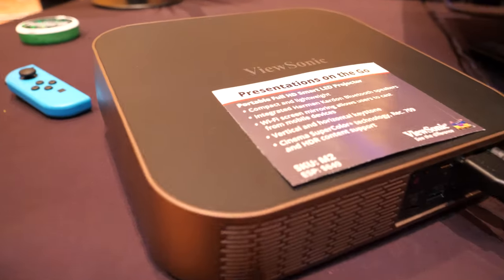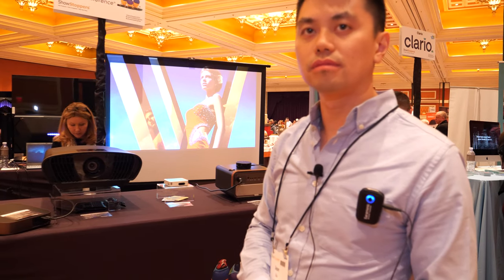1349$ ViewSonic X10-4KE 4K Projector, World's Quietest 20db $1699 X100-4K Projector, $169 M1 Mini,M2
with 2,400 LED Lumens, 0.8 Throw Ratio projecting screen sizes up to 120”, in a portable design with loud integrated Harmon Kardon Bluetooth speakers, can be easily moved from room to room, Rec. 709 compatibility, Integrated smart Wi-Fi connectivity to stream and binge from content providers like Netflix and YouTube, while support for both Amazon Alexa and Google Assistant.

ViewSonic X100-4K 4K Projector, 2,900 ANSI Lumens screen sizes up to 300”, 1.2-1.44 Throw Ratio, can be ceiling mounted in any living room or dedicated home theater, Rec. 709 compatibility, Integrated smart features for both Amazon Alexa and Google Assistant, Featuring built-in Harman Kardon speakers the projector runs at very low noise at only 20db.

ViewSonic M1 Mini is a compact 854 x 480 Projector ($169 120 LED (50 ANSI) Lumens, 1.2 Throw Ratio, pocket-sized ultra-portable LED projector that delivers big-screen entertainment in nearly any location with a built-in battery with power bank compatibility, measuring only 4” x 4”, swappable panels in three different colors – gray, yellow, and teal, integrated smart stand provides for flexible setup, while also doubling as a lens cover. A built-in JBL speaker, the USB reader port plays multimedia content from an external dongle.

Compact and lightweight, the ViewSonic M2 can be carried from office-to-office, or slipped into a briefcase or backpack and taken on the road. For convenient presentations and content sharing, a wireless screen mirroring feature allows users to easily cast content from a mobile device to the projector. The M2 projector features a shorter throw lens that can display large images in small spaces, while its LED light source provides over 30,000 hours of usage time and 1,200 lumens of brightness an adjustable kickstand design delivers simple and quick setup for easy projection in nearly any environment. An integrated Micro SD card slot and USB Type-A reader port allow users to display documents, videos, and other multimedia without having to connect to a PC. And for fast data, audio, video, and charging over a single cable, there’s a USB Type-C port. For more immersive multimedia presentations, dual Harman Kardon speakers deliver room-filling sound to keep audiences engaged.